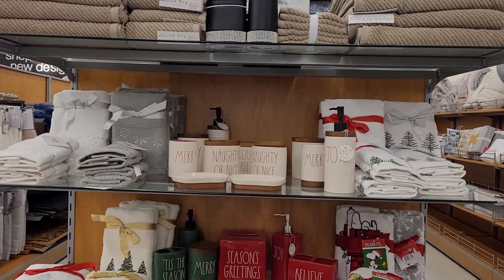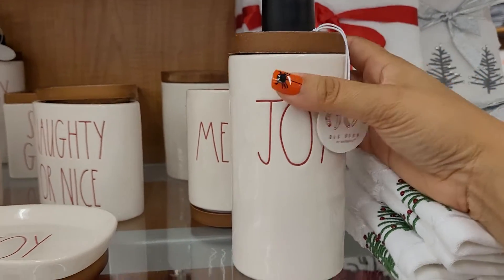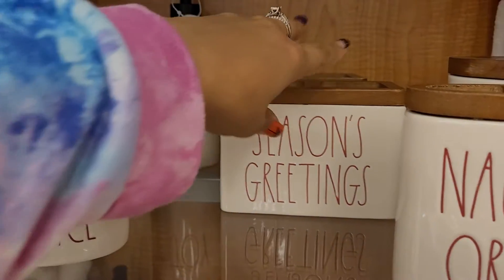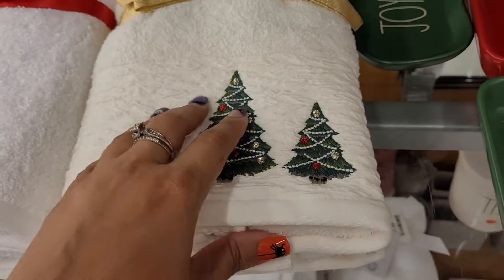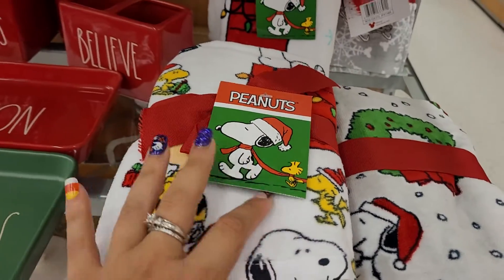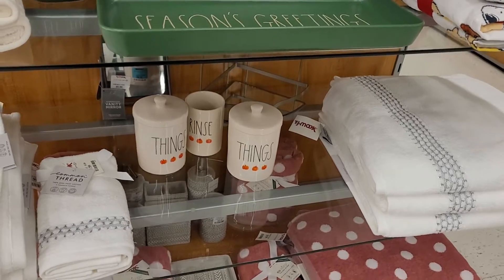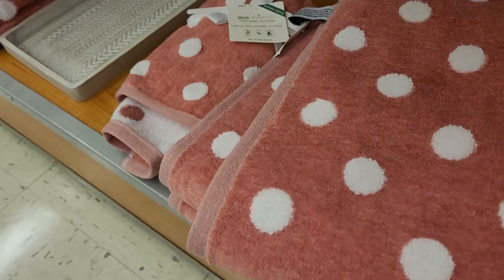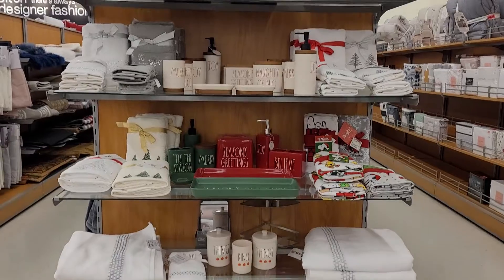Holiday Bathroom Accessories 2021 | Disney and Christmas Themed Towel sets | Soap dispenser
GOPLUS 6FT PRE-LIT ARTIFICIAL CHRISTMAS TREE ON TJ Maxx Christmas decor and Christmas decorations and Christmas ornaments and home decor for fall and winter and Christmas 2021 and # Shopping_ In _America#tjmaxx tjmaxxshopwithme tjmaxxshopping shopping home christmas shopwithme storewalkthrough and this shop with me or come with me shopping store walk through at the store in Morganville NJ or New Jersey which is like a Walmart or BJs or Costco or Big Lots or Sams Club or Target or IKEA or TJ Maxx and also Marshalls or HomeGoods and they also have home goods items like planters for plants and pots, furniture and chairs and baskets and tabletop decor, spring decorations and floral and flowers and vases and stem and stems and holiday seasonal decor and other items for the house to decorate and look nice and pretty and beautiful for spring time and summer and fall and winter and Christmas and filmed with my GoPro Hero 7 Black video camera and NJShoreBeachLife channel will have shop with me shopping store walk through videos from stores around the NJ or New Jersey shore area including Walmart, Target, IKEA, Home Goods, Marshalls, TJ Maxx, Burlington, Dollar Tree, Hobby Lobby and others and thanks so much for watching